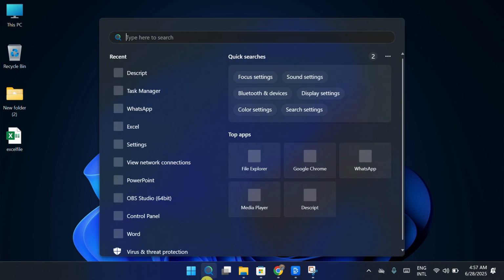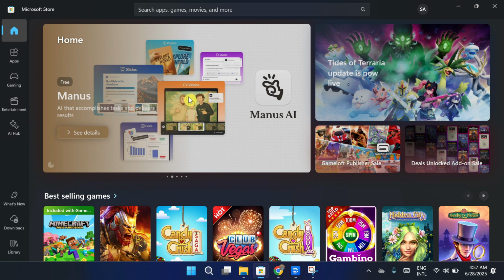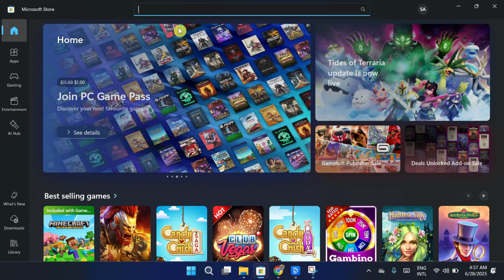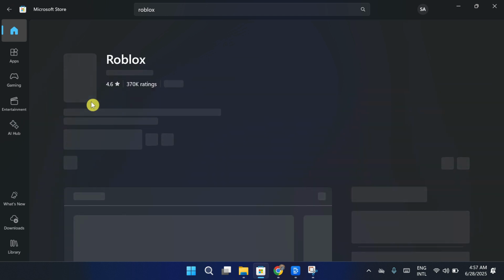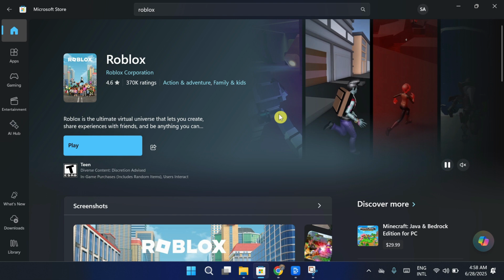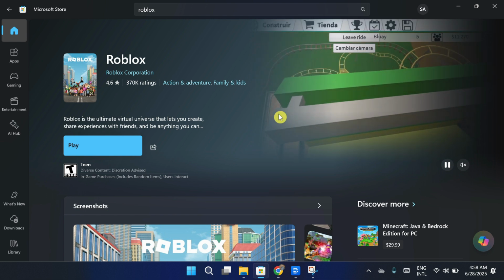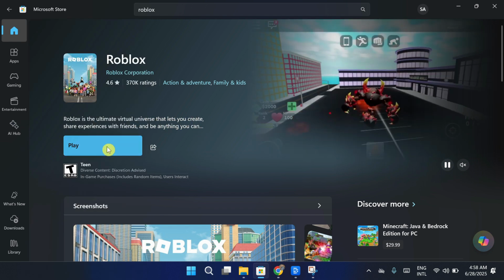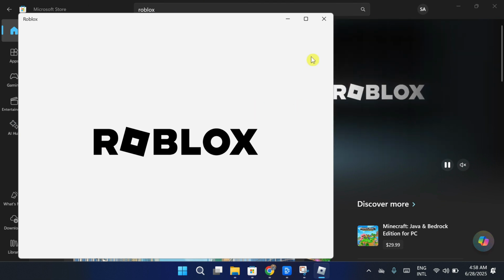How To Download Roblox on Laptop or PC – Full Guide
You’ll learn how to download Roblox on your laptop or PC. This is how to install and play Roblox step by step.